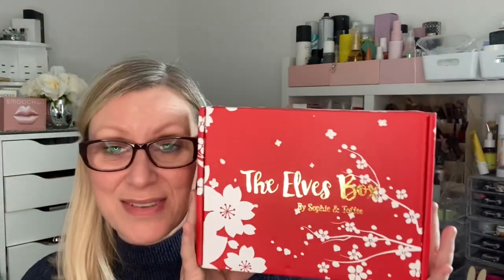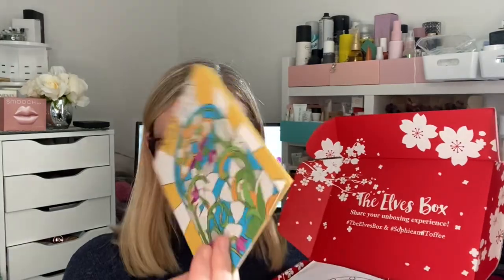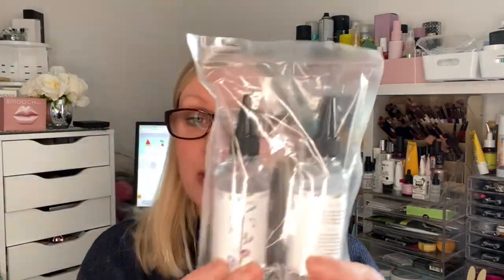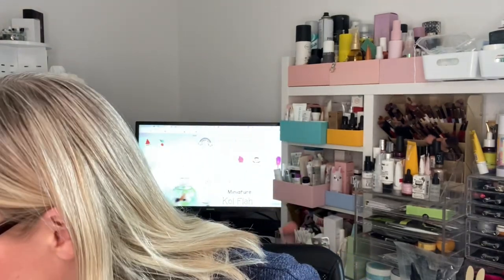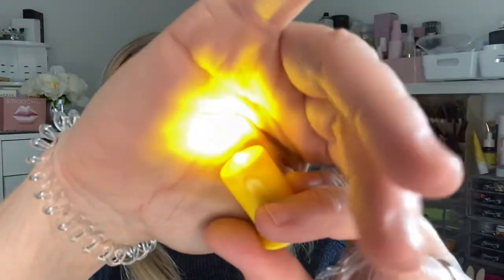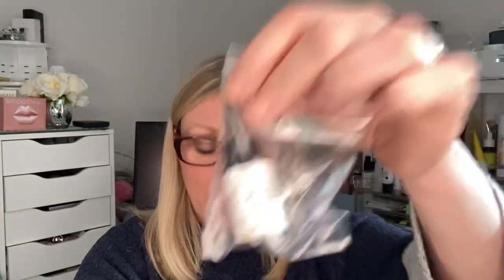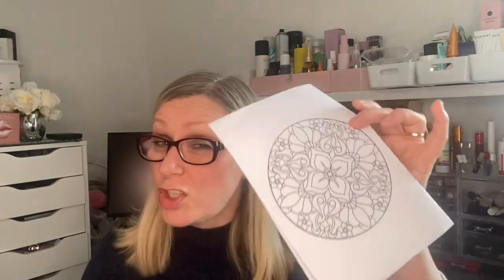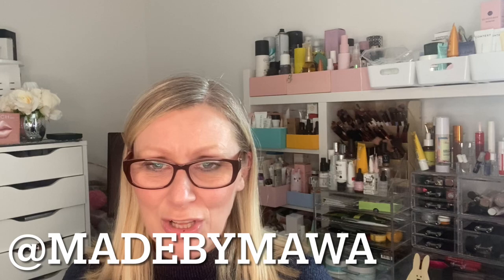THE ELVES BOX (PREMIUM) BY SOPHIE & TOFFEE // APRIL 2021 // STAINED GLASS THEME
Welcome to my unboxing of April’s The Elves Box by Sophie & Toffee
The theme is stained glass